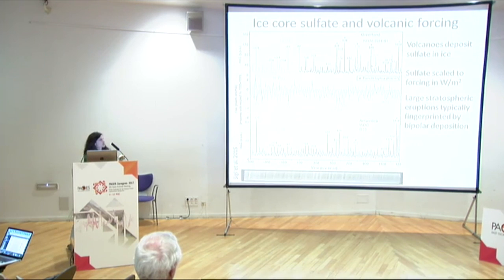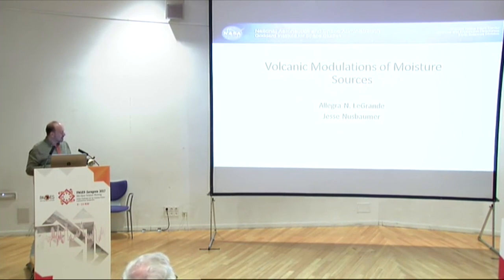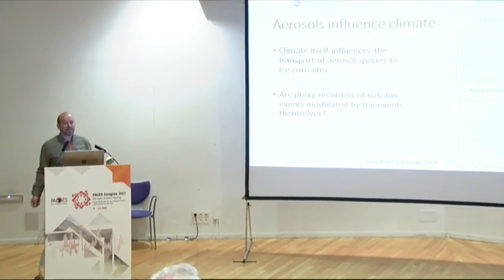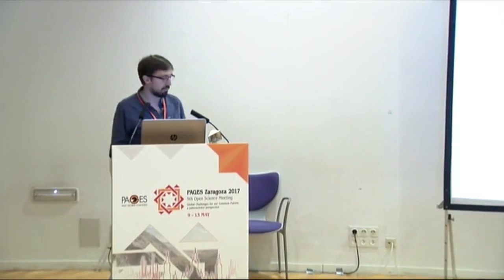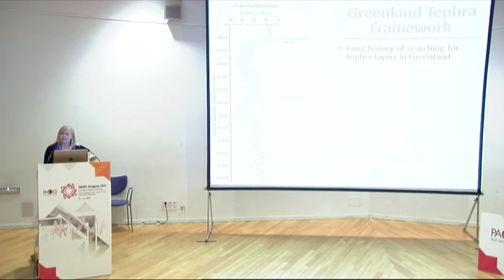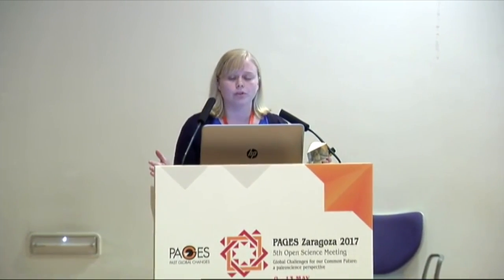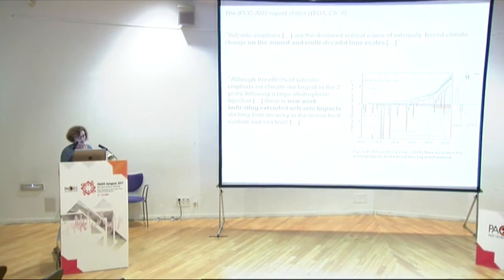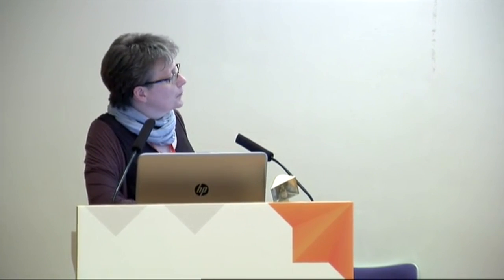PAGES 5th OSM - Mariano Gracia Room, VICS, morning session, Wednesday 10 May 2017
PAGES 5th OSM 10 May 2017 - Mariano Gracia Room, morning session. Theme: "Volcanic eruptions: the thread connecting climate records, societal change and future climate projections?". Presentations from Matthew Toohey - GEOMAR Helmholtz Centre for Ocean Research, Andrea Burke - University of St Andrews, Gavin Schmidt - NASA, Peter Abbott - Cardiff University, Anna Bourne - University of Southampton, Myriam Khodri - IRD/CNRS Université P et M Curie, Claudia Timmreck - Max-Planck-Institut für Meteorologie and Amos Winter - Indiana State University.
We apologize that the camera is focused on the speaker and not on the presentation slides.